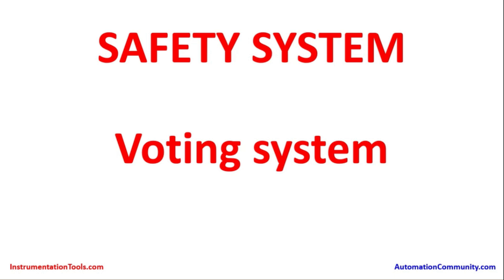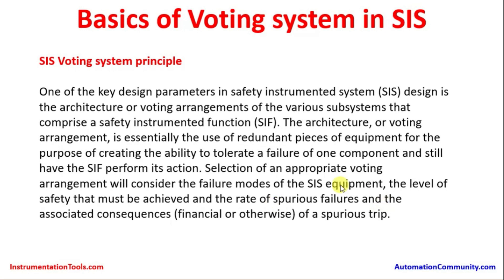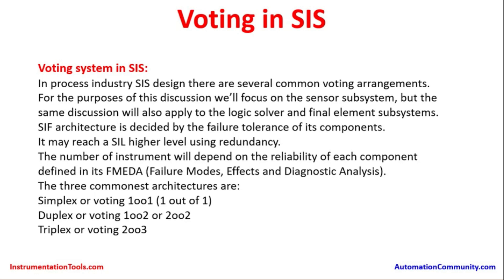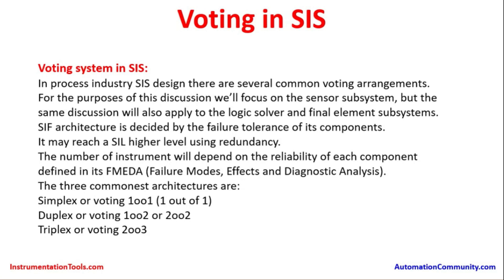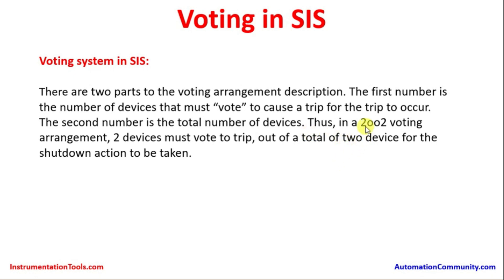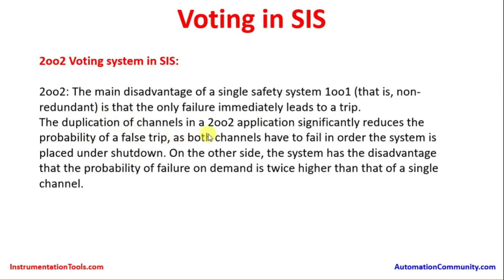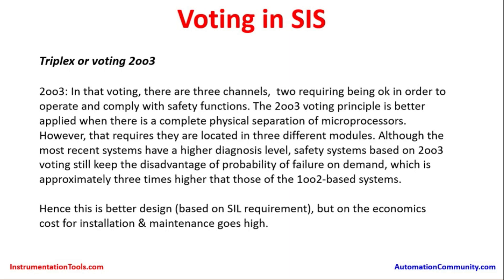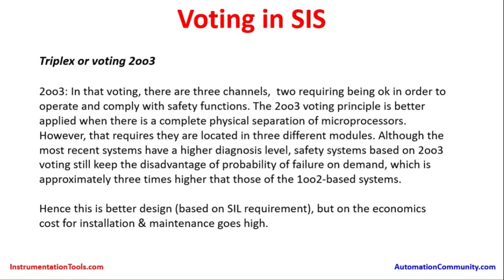Voting Logic in SIS - 1oo1 1oo2 2oo2 2oo1 2oo3 Voting System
In this video, you will learn the voting logic in SIS which are 1oo1 1oo2 2oo2 2oo1 2oo3 Voting System in Safety instrumented systems (Safety PLC).